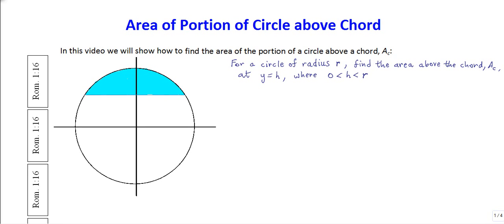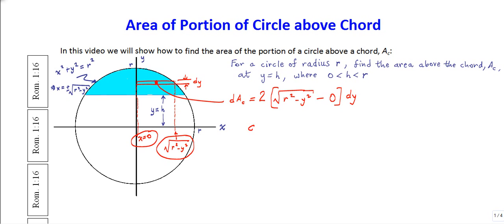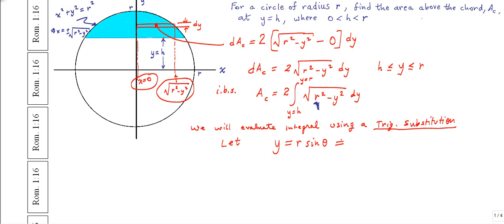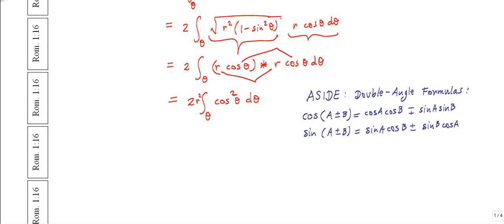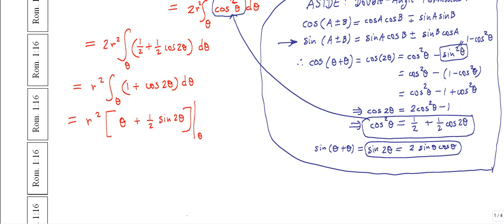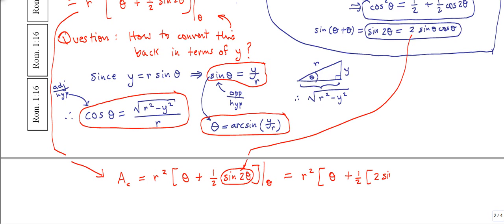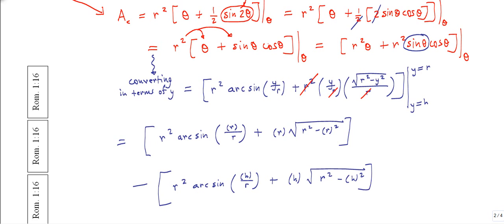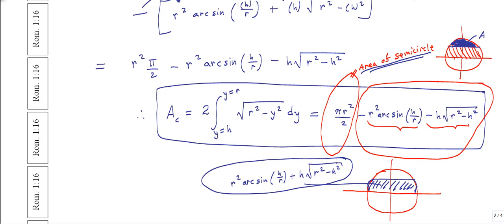Area of Portion of Circle above Chord (a.k.a. "Circular Segment") using Calculus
We show a step-by-step procedure for obtaining the equation of the area of a portion of a circle above a chord (a.k.a. "Circular Segment") -- we denote this as Ac in the video -- at some level h. To solve this problem we rely on various tools, e.g. Doubling of portion of area in Quadrant I due to Symmetry, Setting up a Differential Rectangular Strip, the sine-squared/cosine-squared Trig. Identity, Trig. Substitution for evaluating an integral having a radical term, Double-Angle Formulas; moreover, we show how to deal with limits of integration when converting back from the angular variable in terms of the original rectangular y-dimension variable. At the end, we draw a schematic of a right triangle to show how to make proper angular-to-rectangular variable conversions.